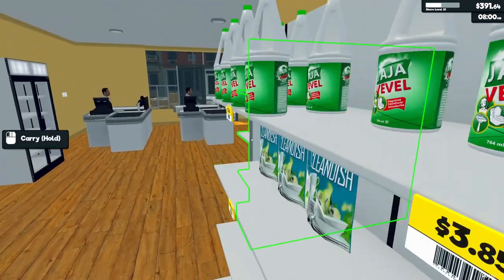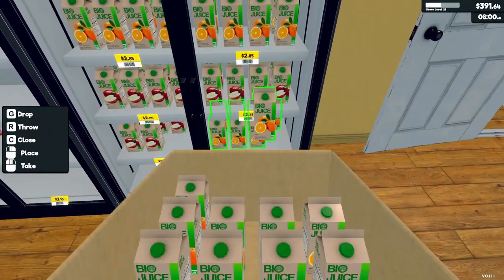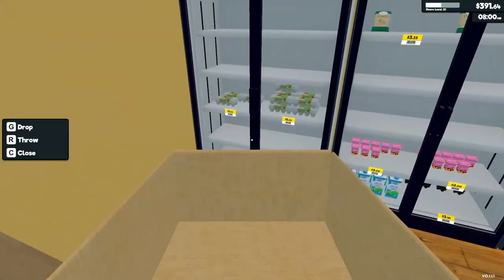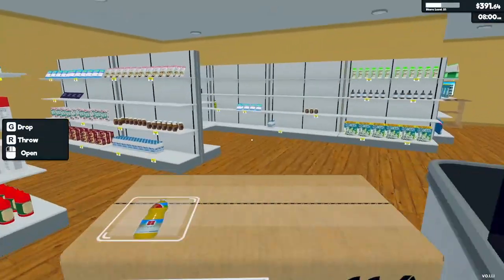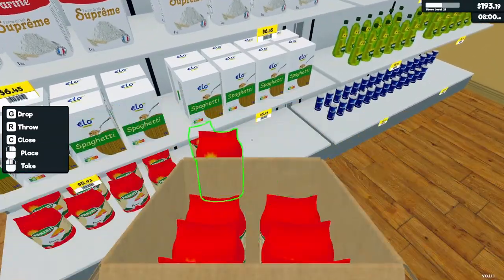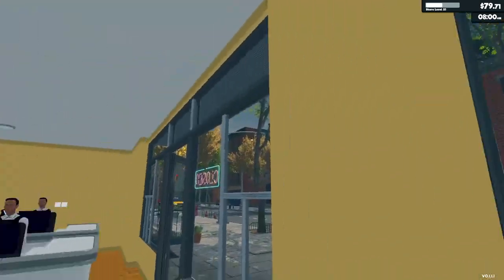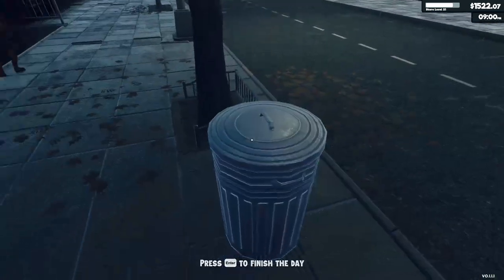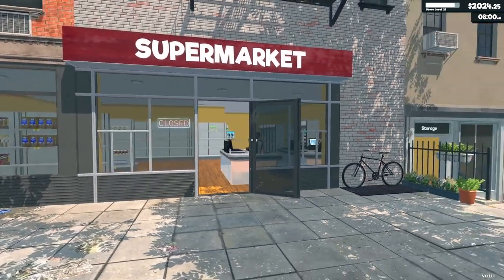Supermarket simulator - Episode 21